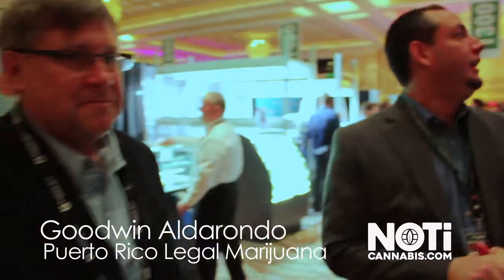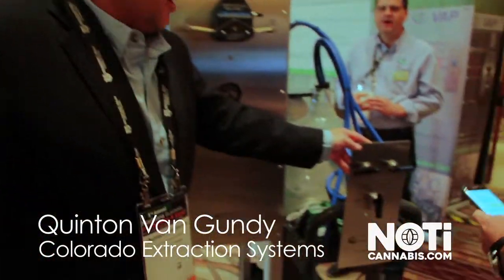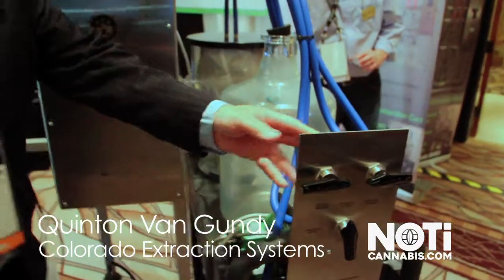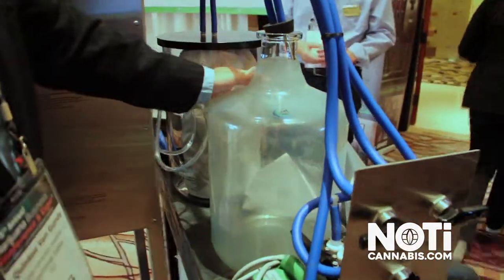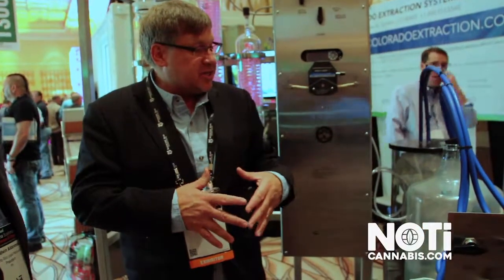Entrevista a Quinton Van Gundy Colorado Extractions MJBIZ Conference Las Vegas